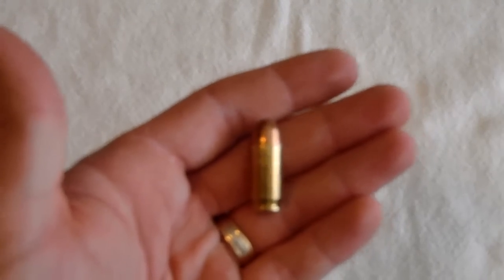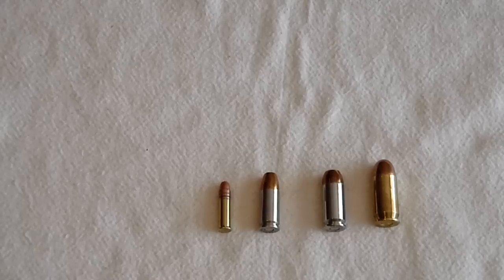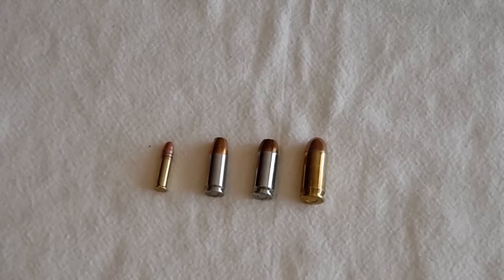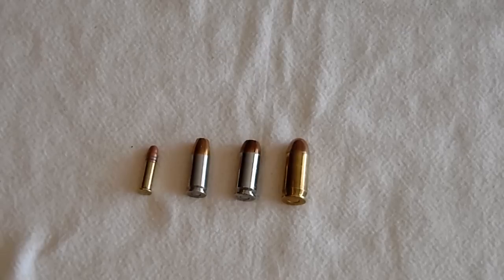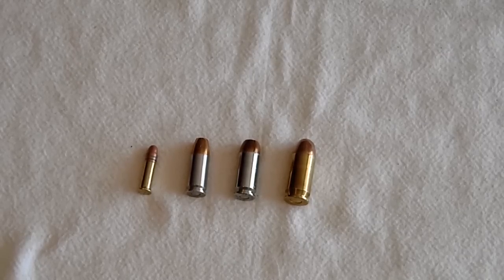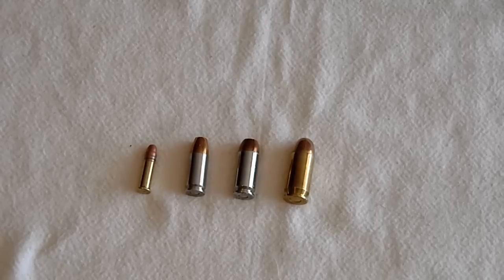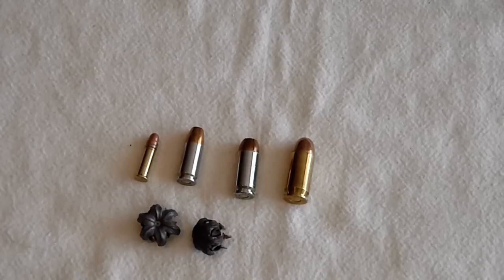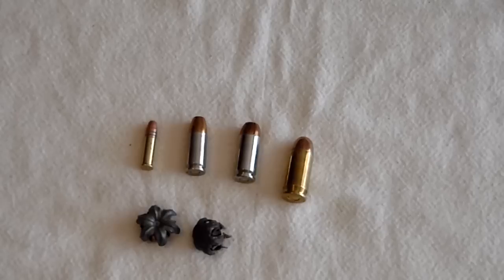THE BEST PISTOL CALIBER FOR SELF-DEFENSE by At The Ready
Just some thoughts one what I think is the best caliber for self- defense